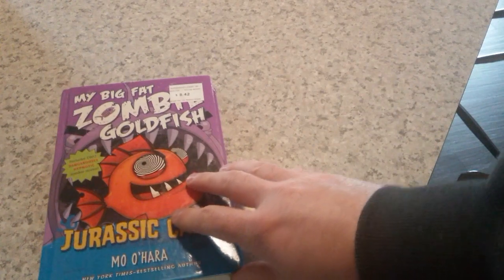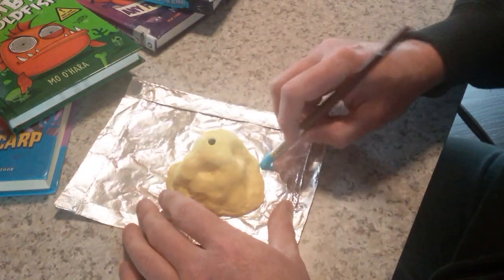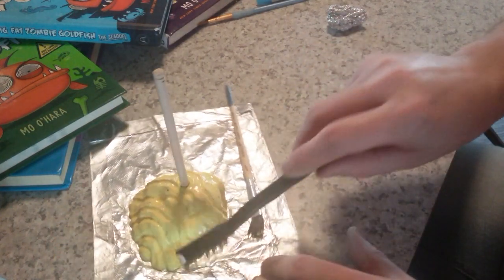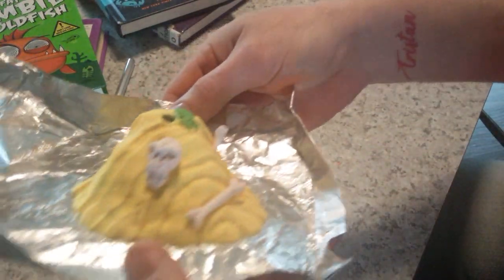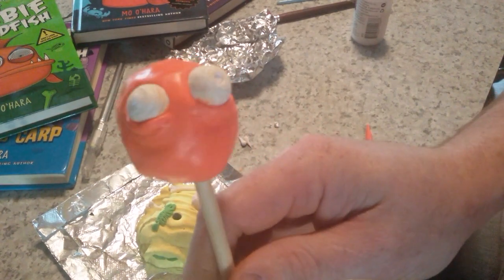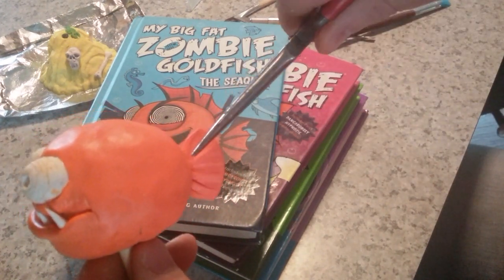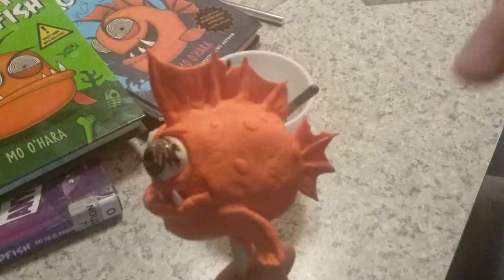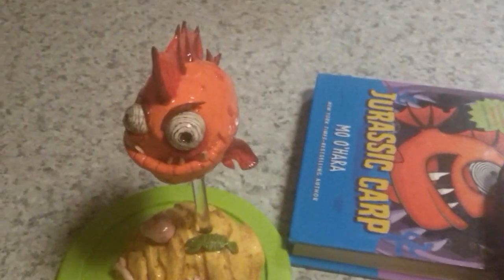zombie 19 Quarantine edition: Zombie goldfish DIY in polymer clay!| Cobwebs and Candlesticks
Well, my daughter came home with a book from school and I was entranced by the image. I just had to try to sculpt this mean motor scooter! He looks so evil! I had to have him so I just made him.